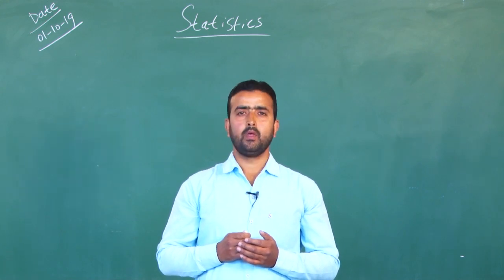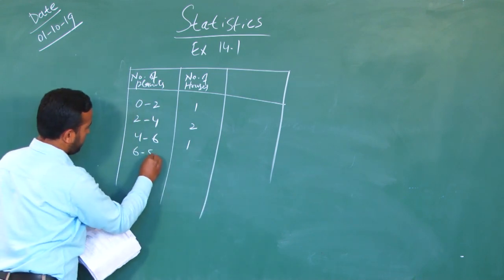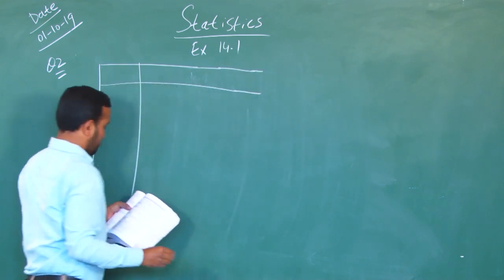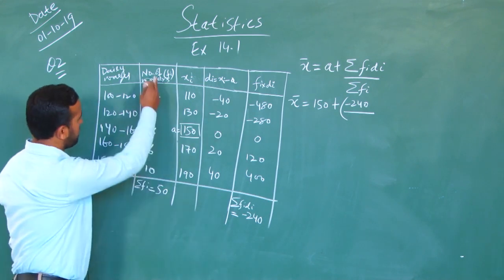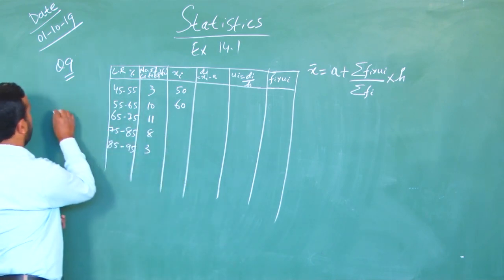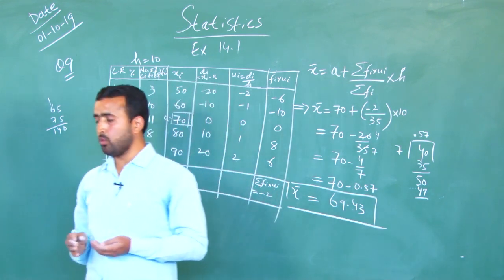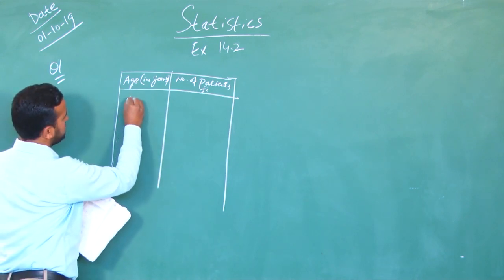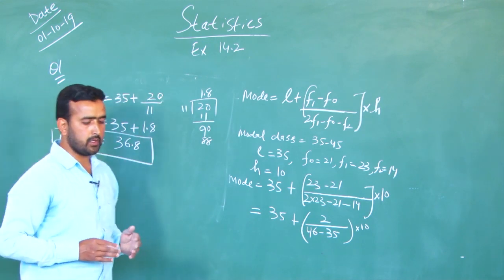Statistics - Part 1 - DPS Srinagar - Mathematics for class 10th